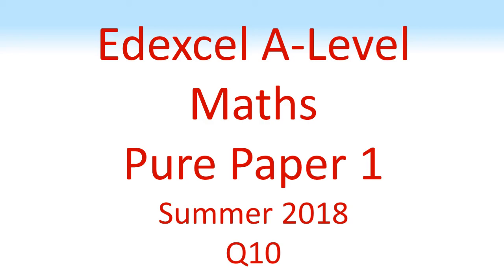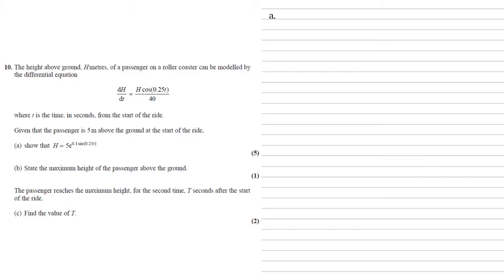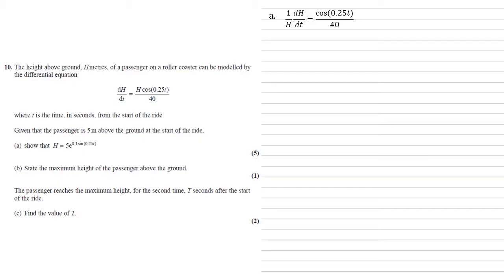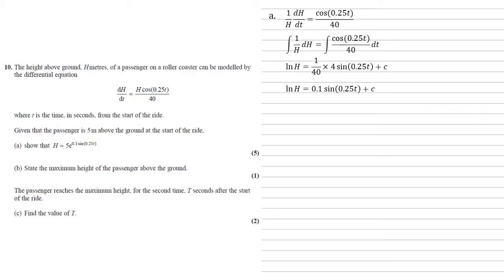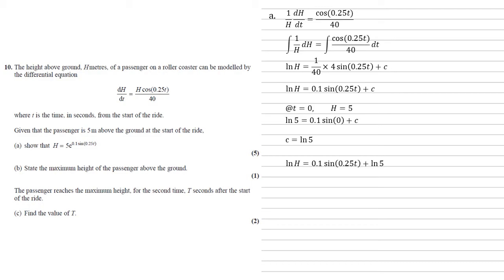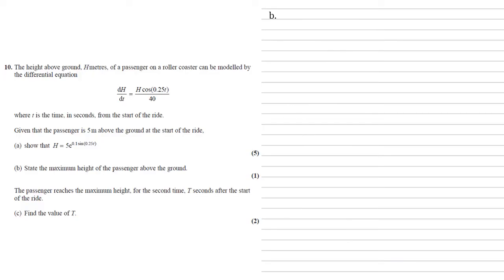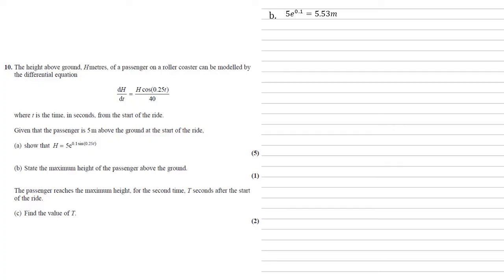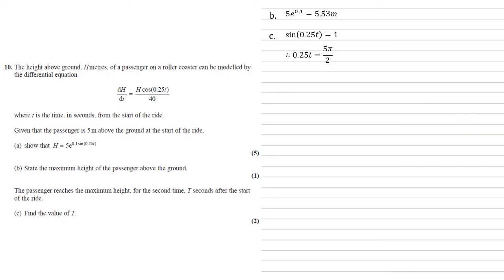Edexcel A-Level - Pure Mathematics Paper 1 - June 2018 Question 10 - Exam Paper Walkthrough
Full walkthrough answer for Edexcel A-Level maths Pure maths paper 1, summer 2018, question 10.
The height above ground, H metres, of a passenger on a roller coaster can be modelled by the differential equation dH/dt = Hcos(0.25t)/40 where t is the time, in seconds, from the start of the ride.
a. Show that H = 5e^0.1sin(0.25t)
b. State the maximum height of the passenger above the ground.
The passenger reaches the maximum height for the second time, T seconds after the start of the ride.
c. Find the value of T.